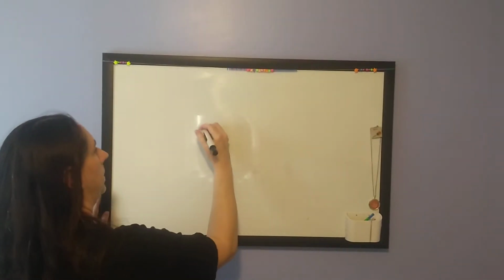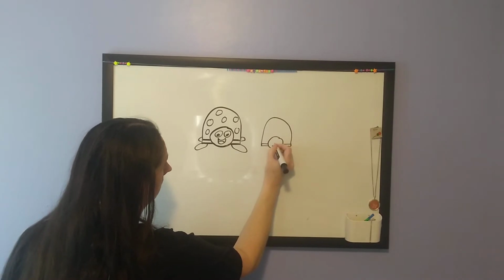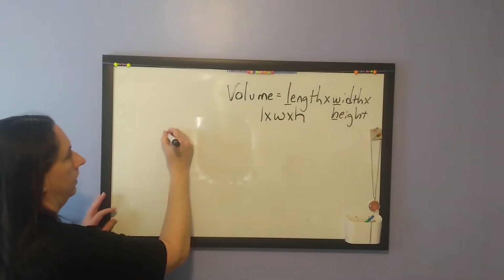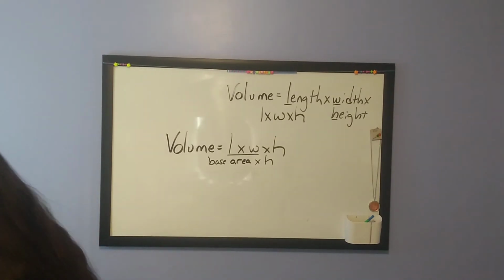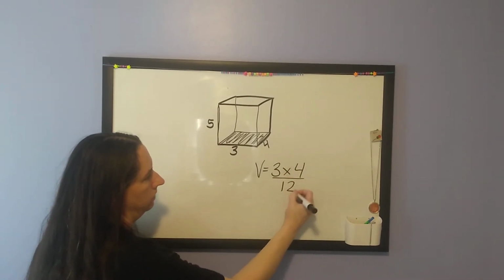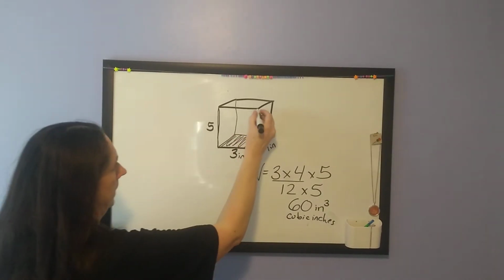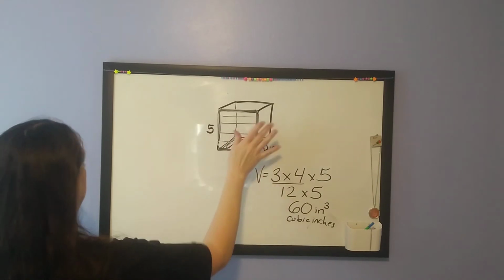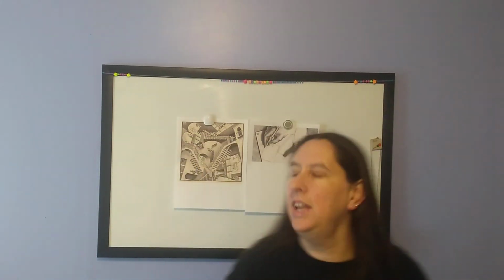math pages Volume